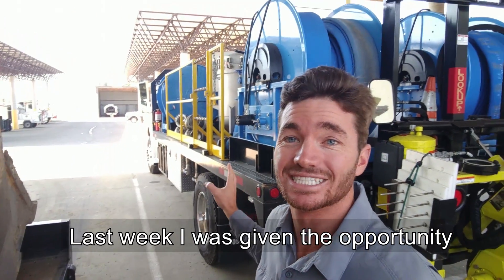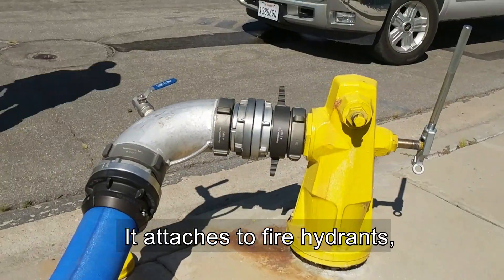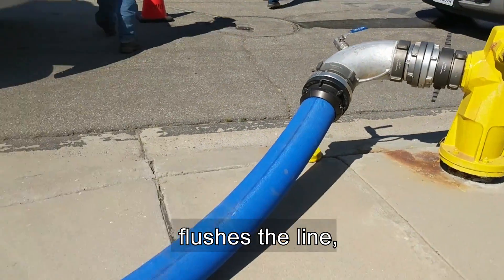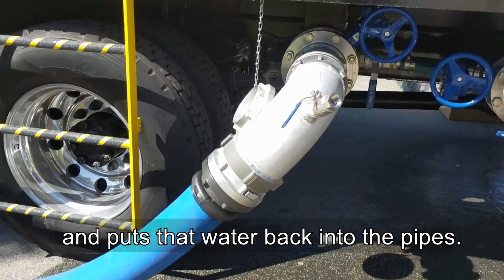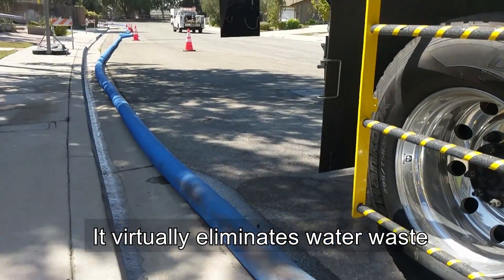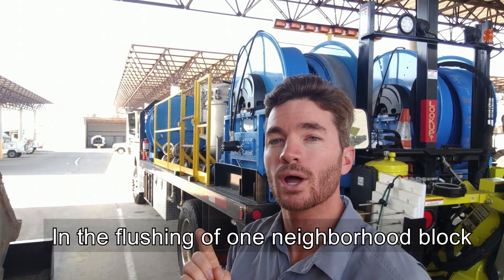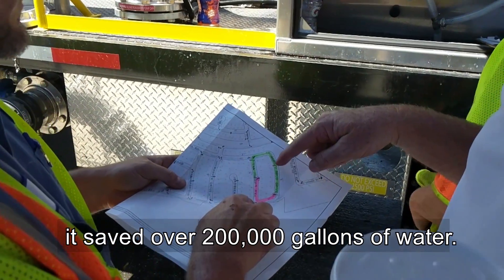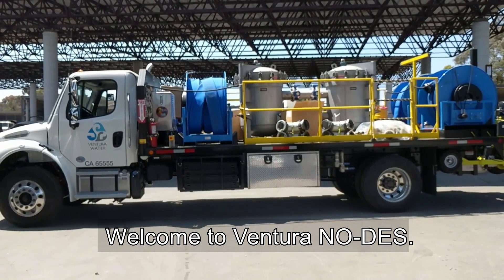NO-DES Truck (Neutral Output-Discharge Elimination System)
Collin explains the NO-DES Truck.
(Neutral Output-Discharge Elimination System)

One of the many success stories that have come out of the last five years of drought is Ventura Water’s NO-DES Flushing Unit (Neutral Output Discharge Elimination System). The NO-DES truck eliminates water waste while keeping the City’s 380 miles of water lines clean. Rather than wasting water by flushing it out of the distribution system through fire hydrants, the NO-DES truck circulates the water, filters it and puts it back into the distribution system minimizing waste. The NO-DES truck will save millions of gallons of water and increase our efficiency to deliver and maintain a high quality drinking water product to our customers.